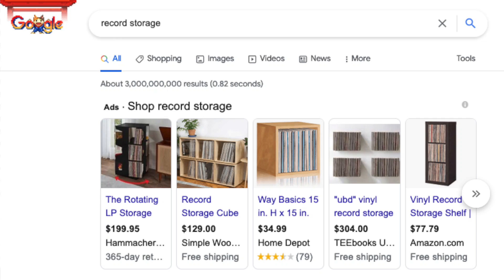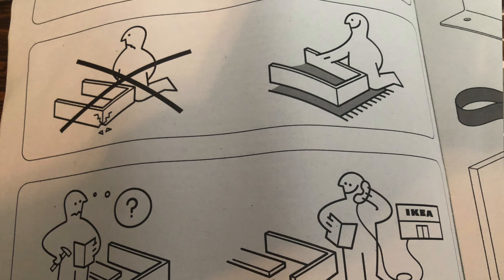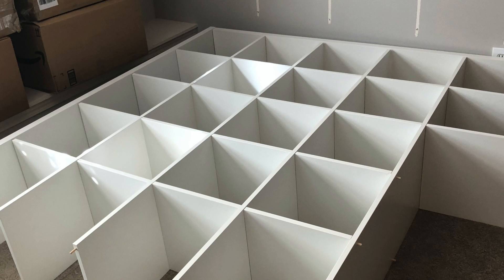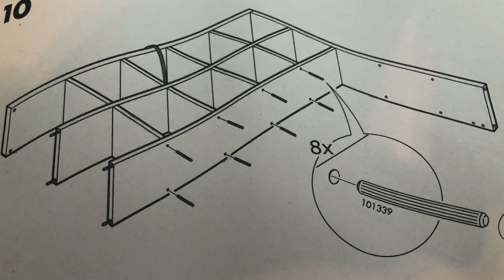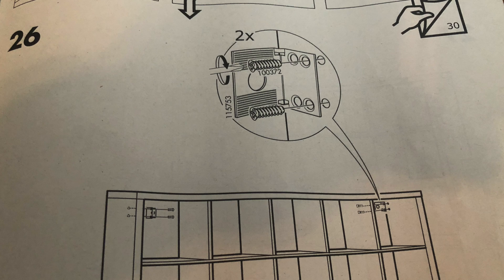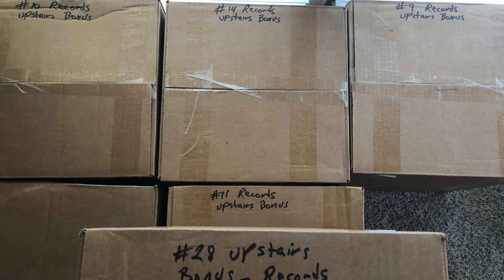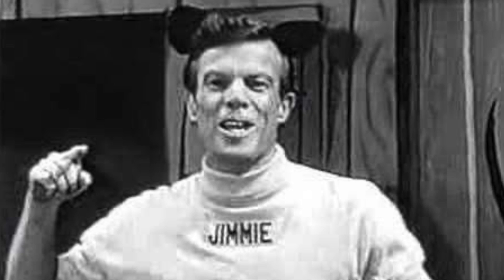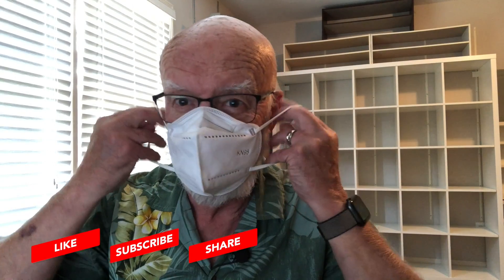Episode 61 Hiatus Interuptus Pt 2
An update on the move and building a new record cabinet